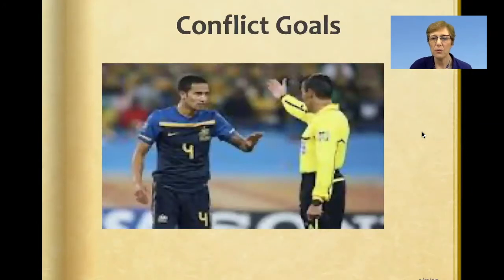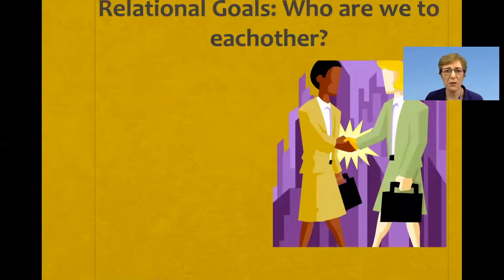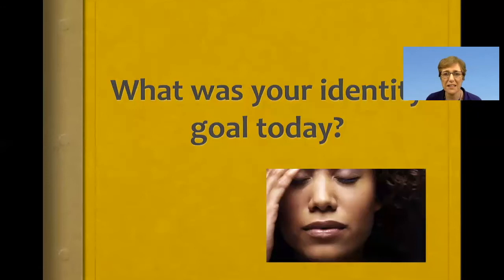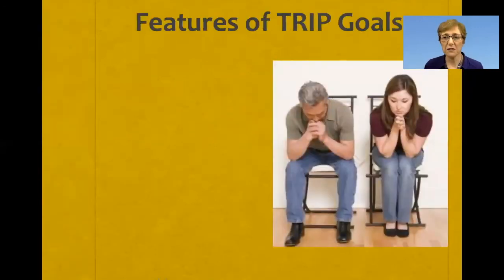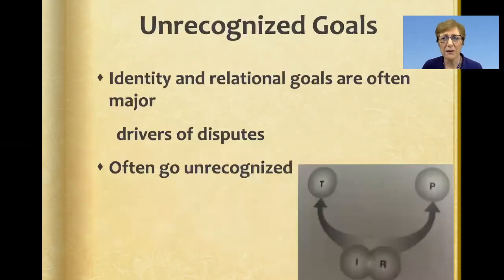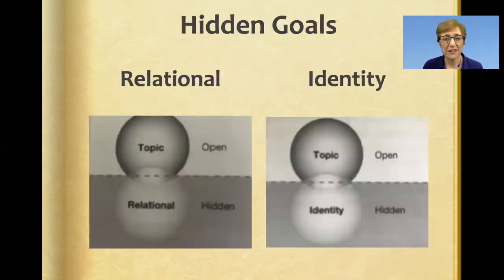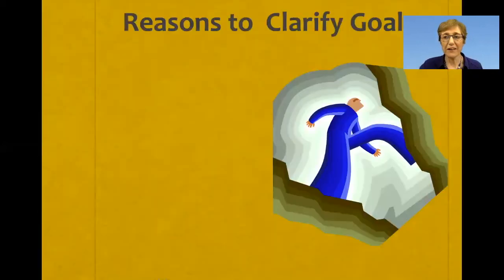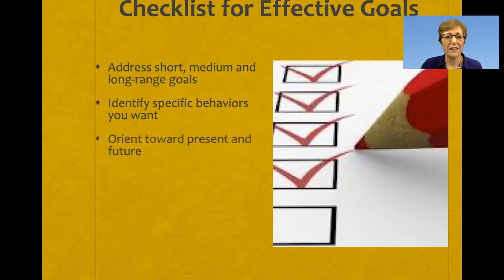Conflict Goals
Educational Slideshows and videos